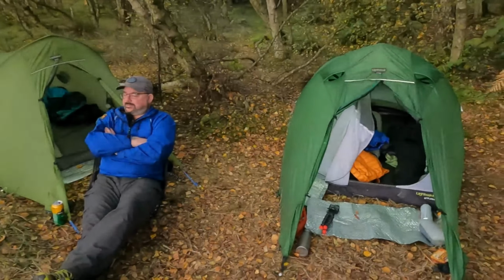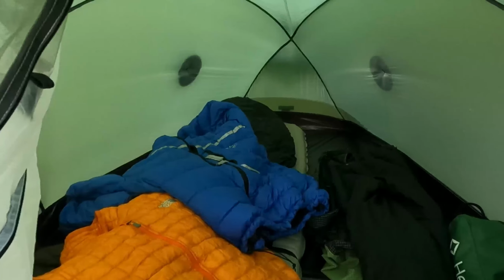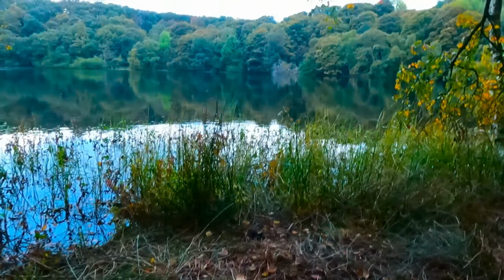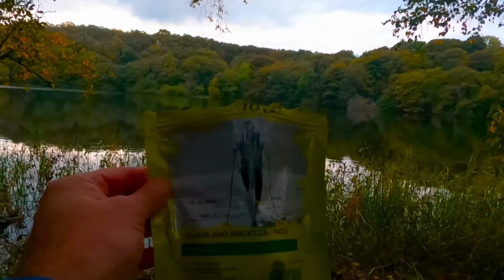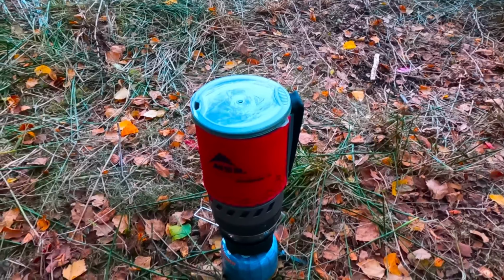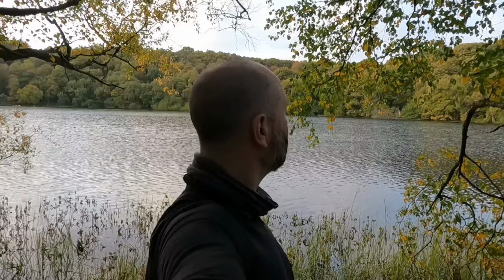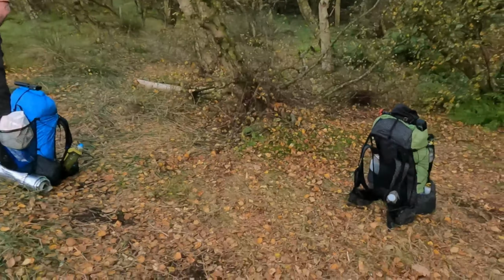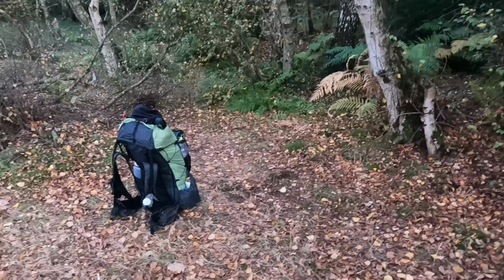A lakeside wild camp on the NYM October 2022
A stunning autumn hike followed by a wild camp next to a lake